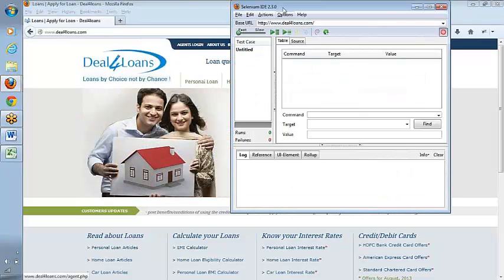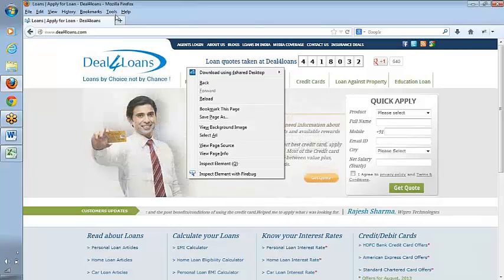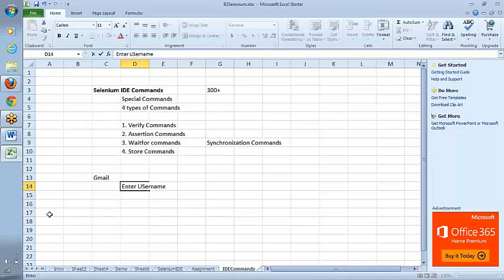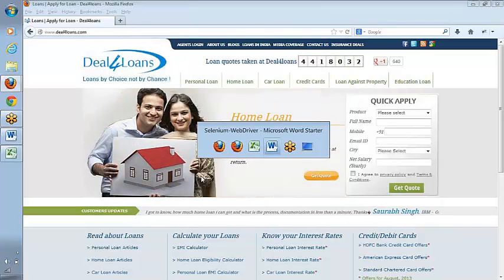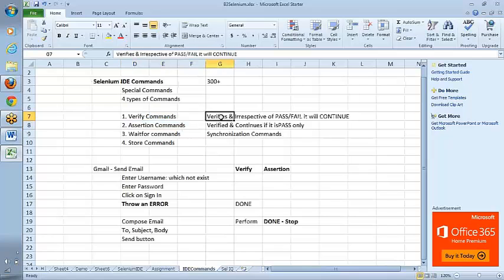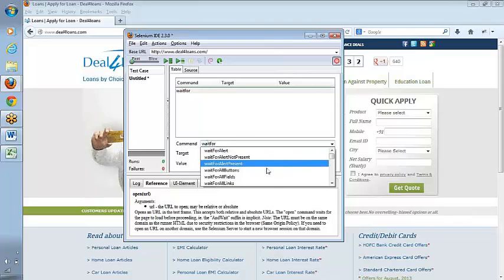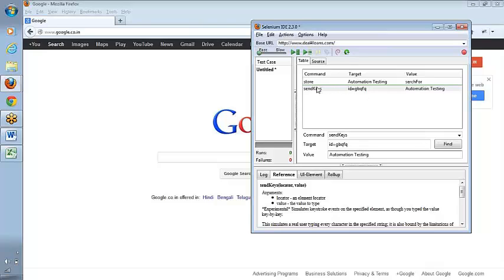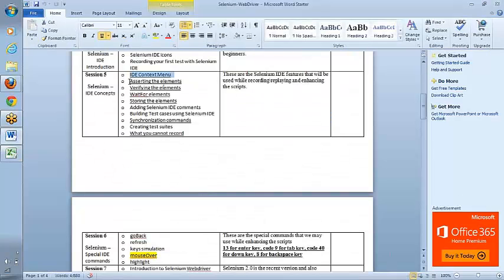Selenium Tutorial for Beginners | Selenium Web Driver unit | Gmail IDE | Firefox IDE